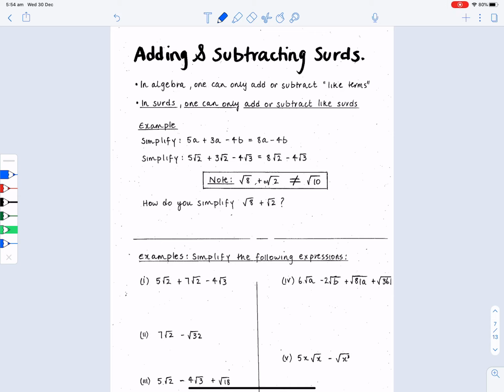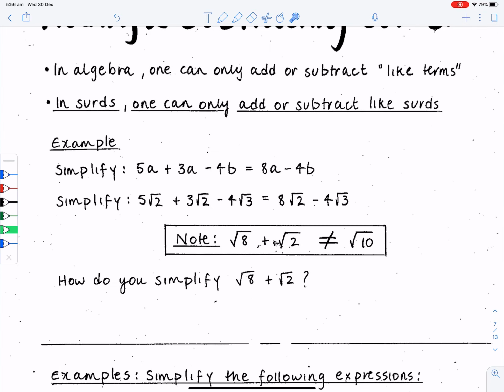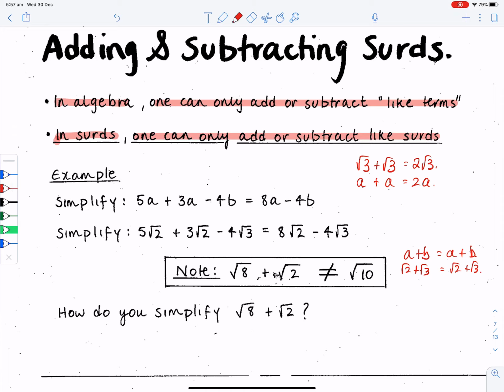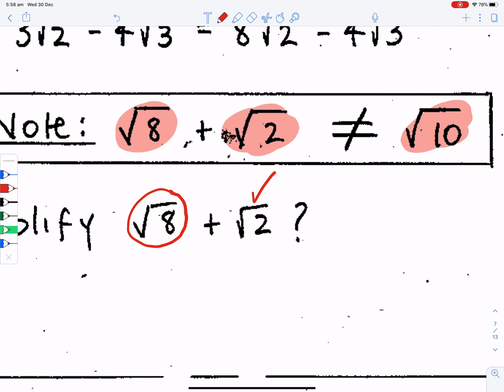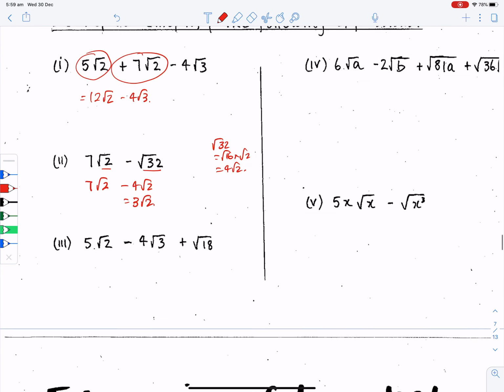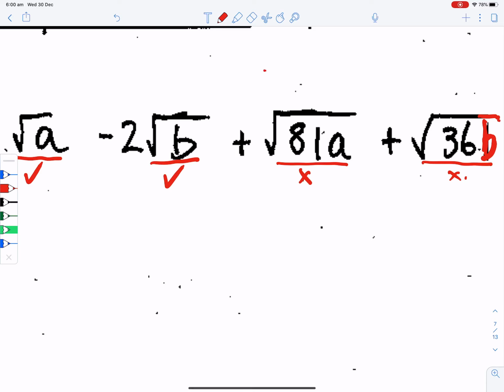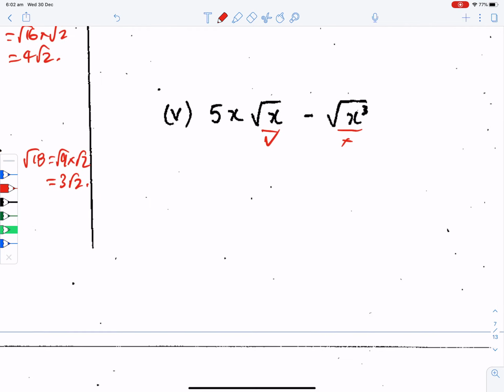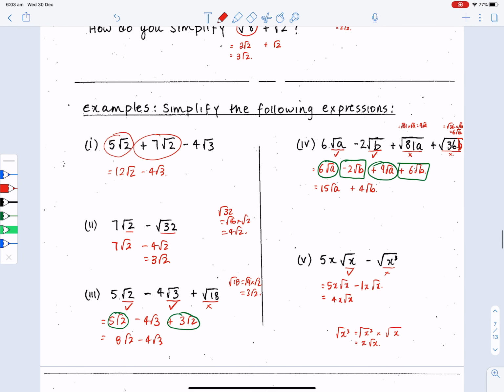Surds video 3